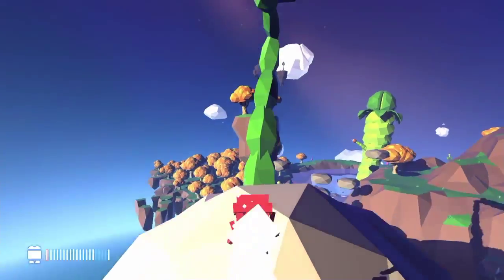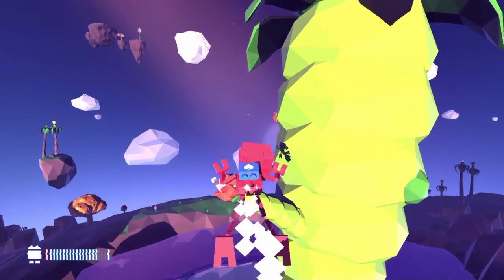Grow home ep 4 - Shes kinda hot though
Worst ep evar